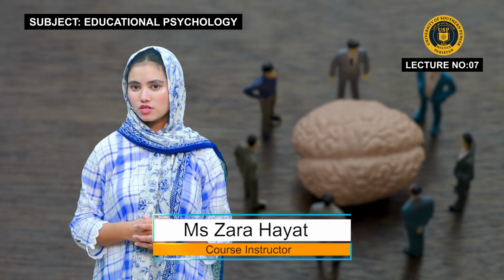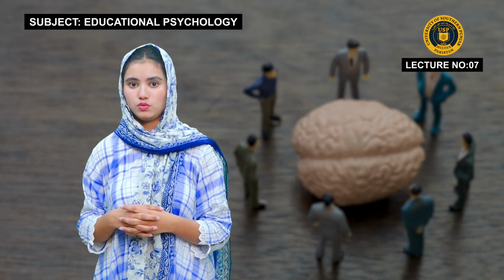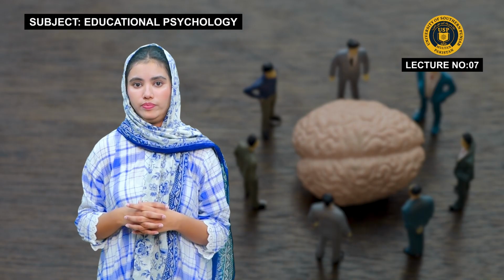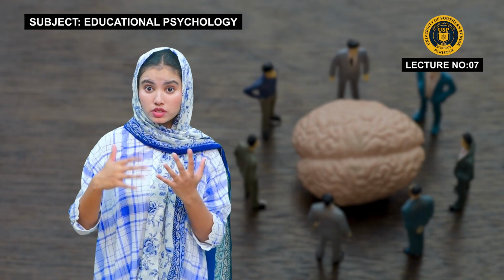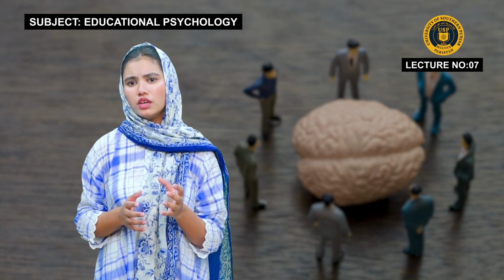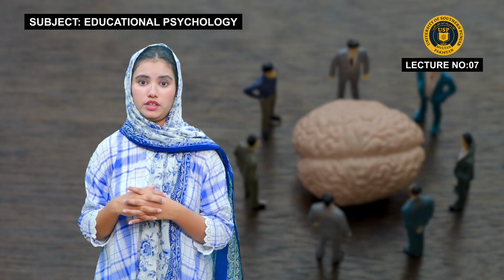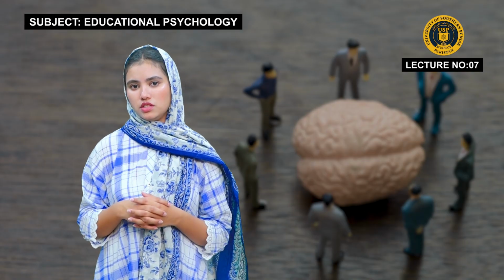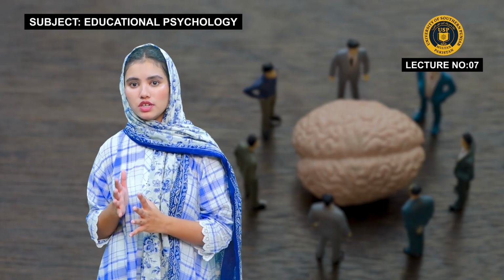Educational Psychology Lecture 8th